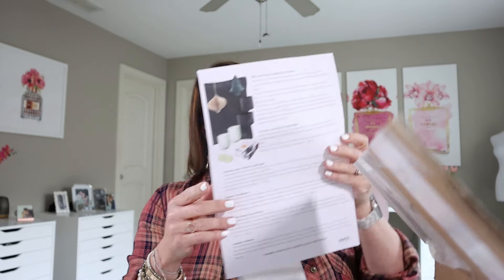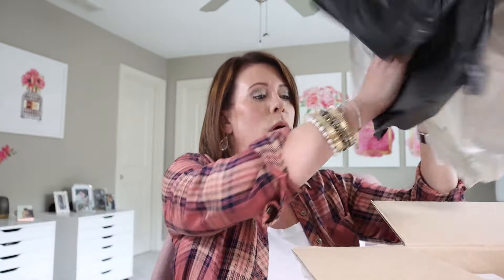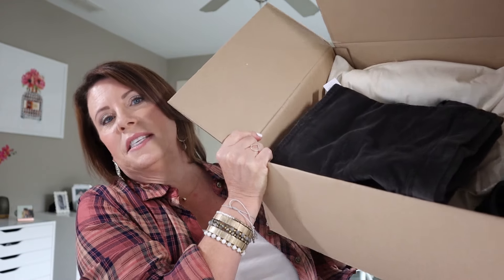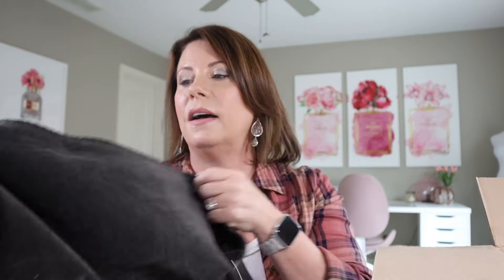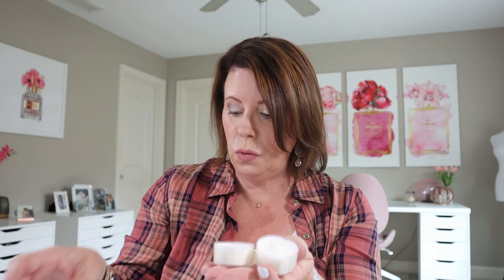Norlii December 2020 Box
Hey! It's Heather and I am so so excited to share the Norlii December box. I absolutely LOVE this home decor box. It fits my taste perfectly. I love  that it has unique items, colors to match any decor palette, comes  bi-monthly so you are not overwhelmed by the amount of product, and the price is fantastic with quality items!!